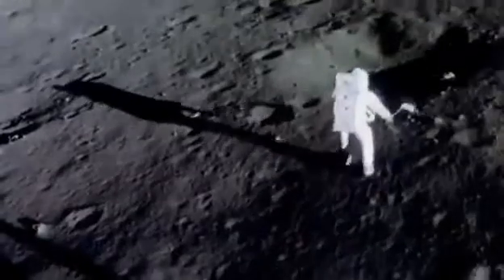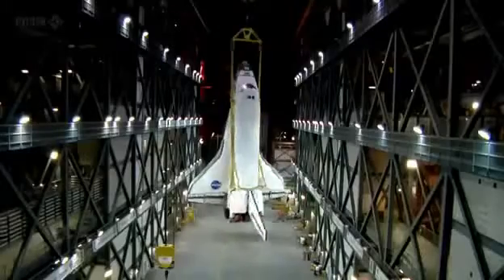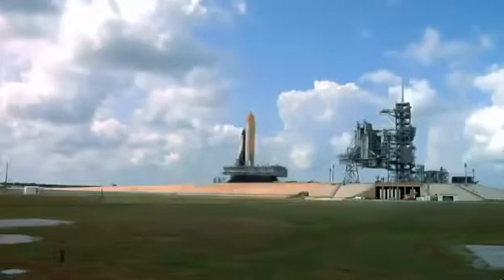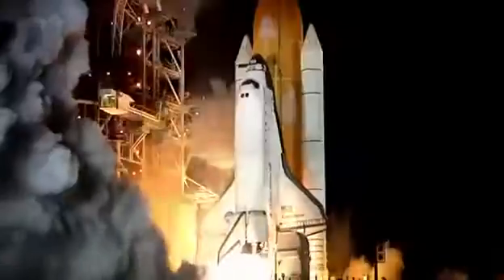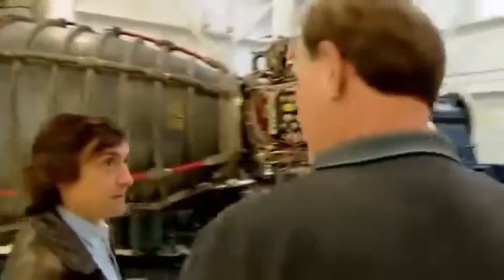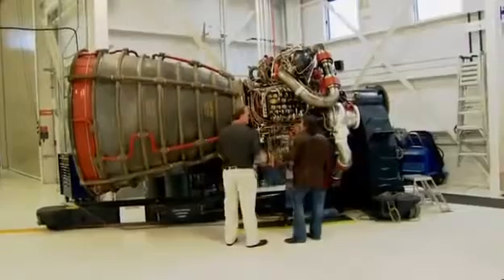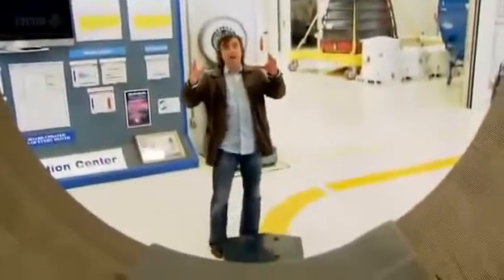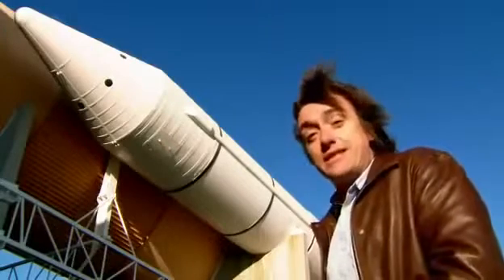The Space Shuttle Narrated by Richard Hammond - Documentary